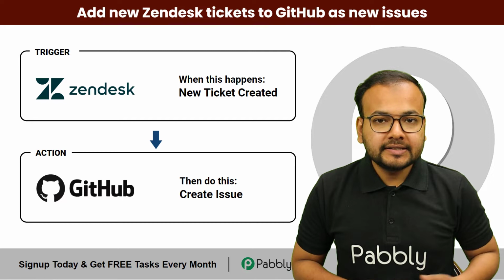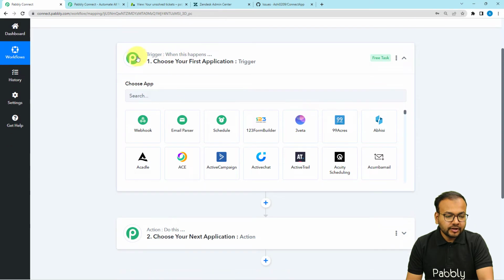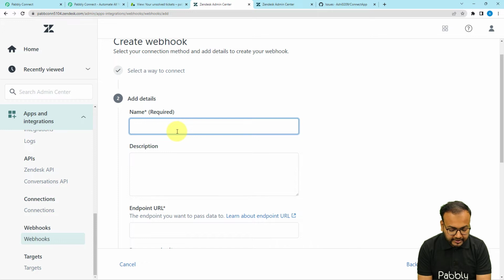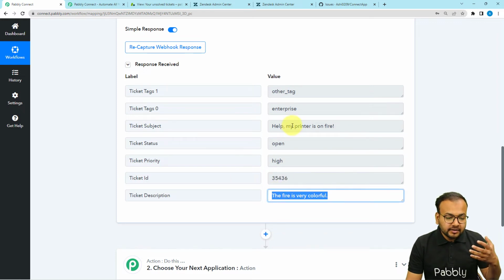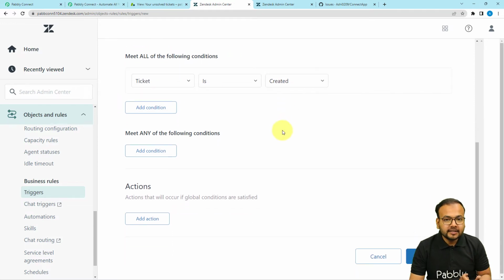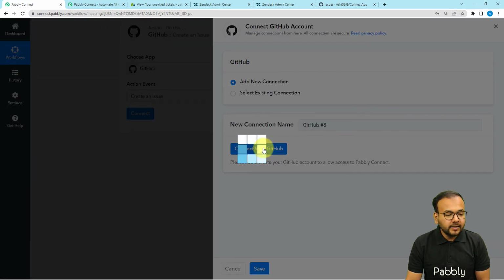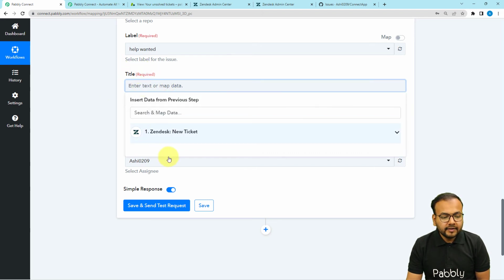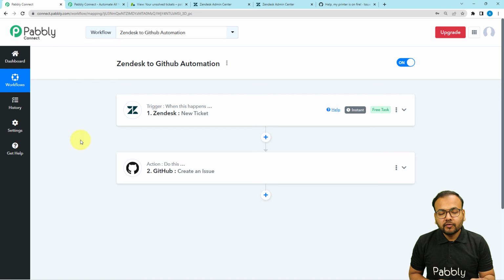How to Add New Zendesk Tickets to GitHub as New Issues - Zendesk to Github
In this video, we will learn Zendesk to GitHub Integration using Pabbly Connect. The integration of Zendesk and GitHub is a powerful combination that can help businesses streamline their customer service and software development processes. With Pabbly Connect, businesses can easily automate the creation of new GitHub issues from new Zendesk tickets. This means that whenever a new ticket is created in Zendesk, Pabbly Connect will automatically create a new issue in GitHub, saving time and effort.

1. Automation: Pabbly Connect offers automation capabilities that can help you automate mundane and repetitive tasks. This allows you to save time, money and resources.

2. Integration: Pabbly Connect provides a wide range of integrations so that you can connect different web services with each other. This helps you to create smarter workflow processes and make your business more efficient.

3. Security: Pabbly Connect takes security seriously and provides an industry-standard security system to protect your data and applications.

4. Scalability: Pabbly Connect is highly scalable and allows you to easily add new applications and services to your workflow.

 5. Cost-effective: Pabbly Connect is cost-effective and provides plans for different business sizes.